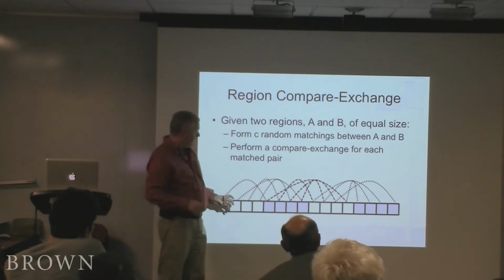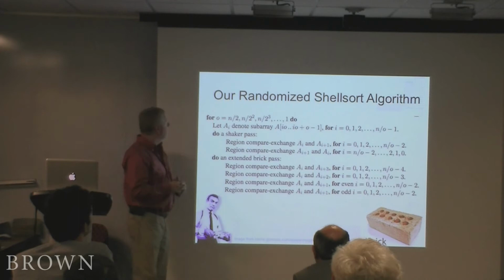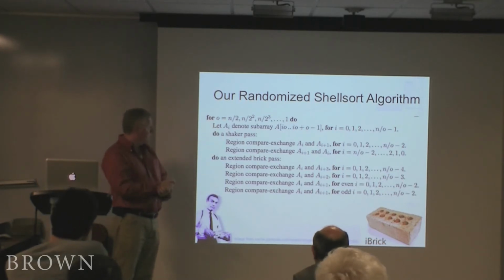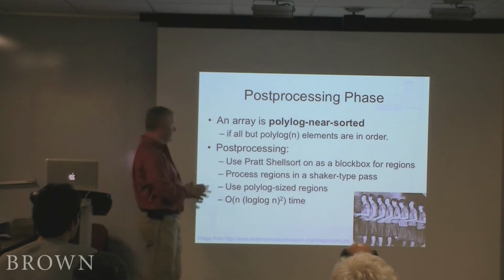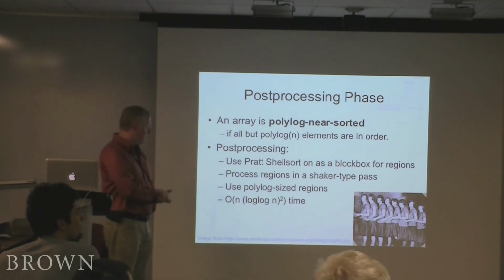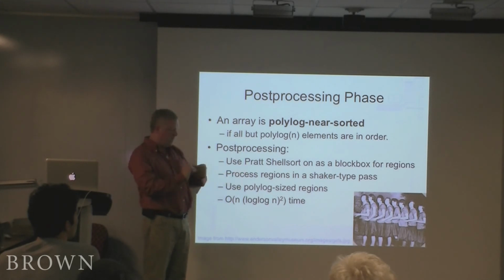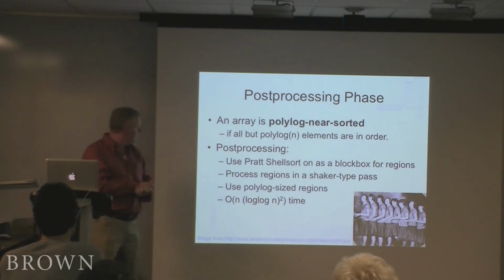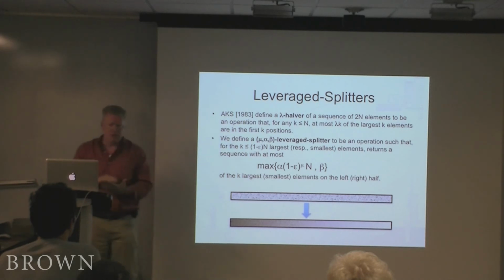Randomized Shellsort: A Simple Oblivious Sorting Algorithm (3/6)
Michael Goodrich - University of California at Irvine

Brown University - Department of Computer Science
Distinguished Lecture Series